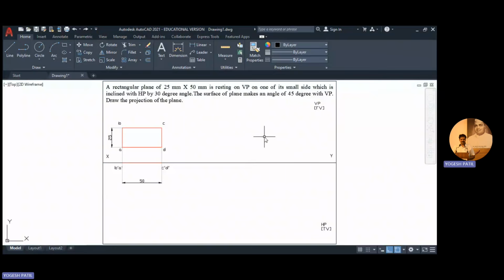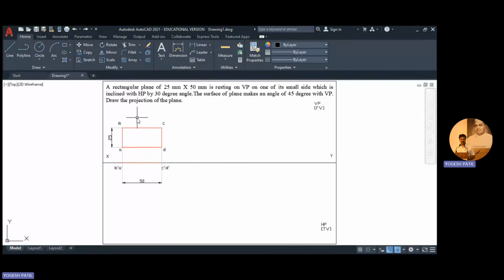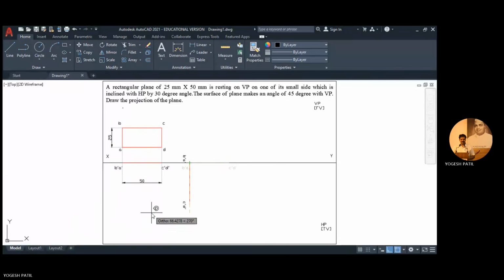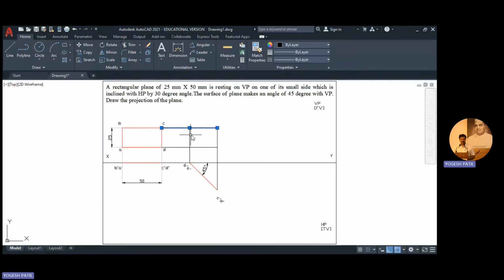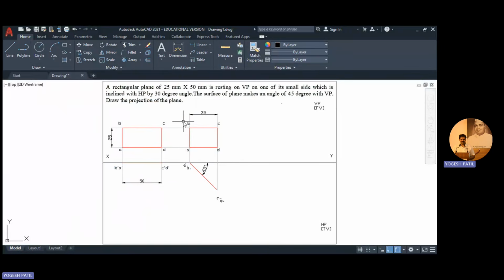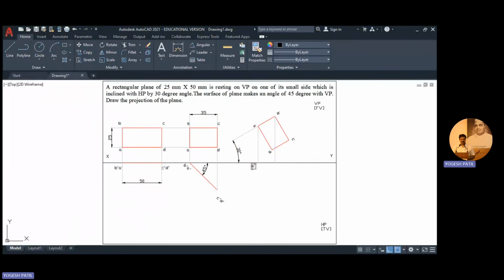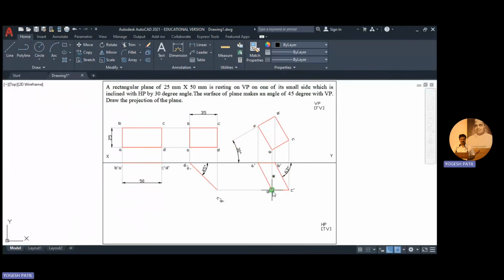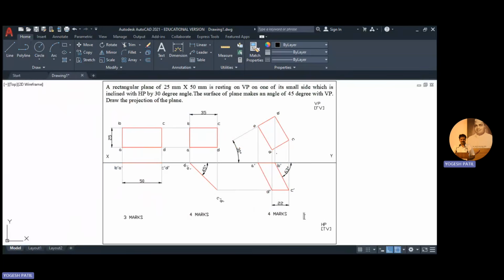Example 1B Projection of Rectangular Plane resting on VP on one small side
In this video, we will learn step-by-step how to draw the projections of a rectangular plane (25 mm × 50 mm) when:

The plane rests on the Vertical Plane (VP) on one of its shorter sides.

The side resting on VP is inclined to the Horizontal Plane (HP) at 30°.

The surface of the plane makes an angle of 45° with the VP.

This example helps you clearly understand the concept of projection of planes inclined to both HP and VP—a fundamental topic in Engineering Graphics and Engineering Drawing courses.